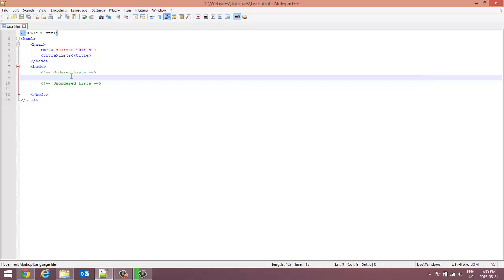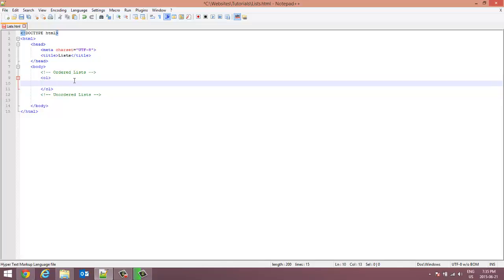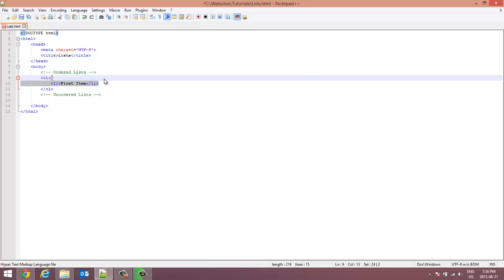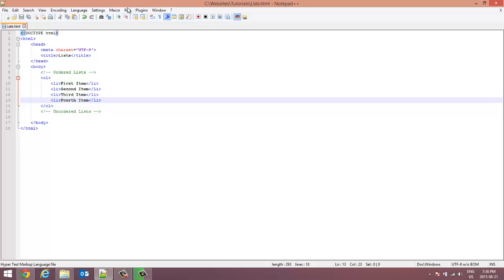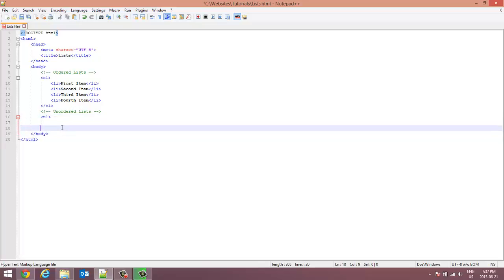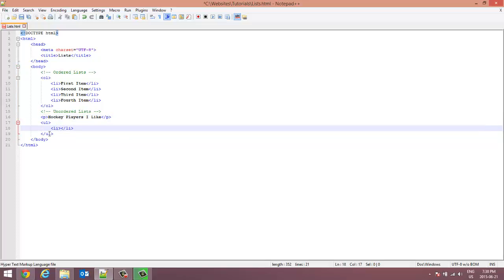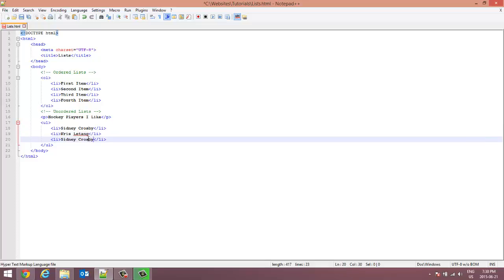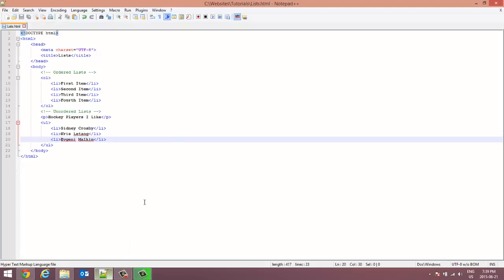Lists - HTML and CSS: Tutorial 7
In this tutorial I go over how to use ordered and unordered lists in HTML